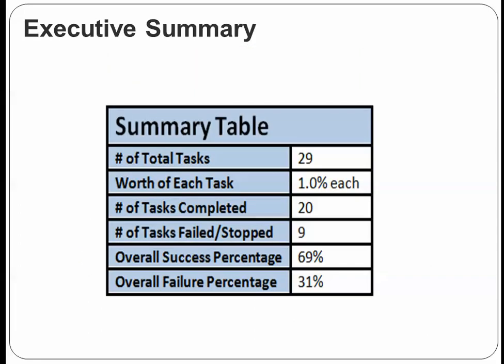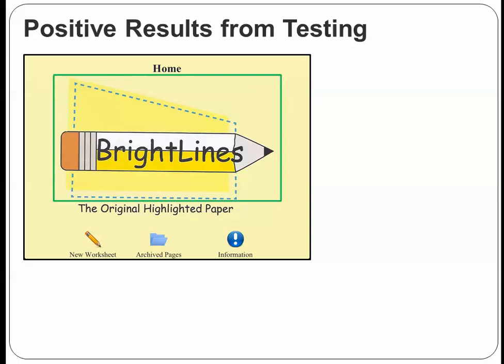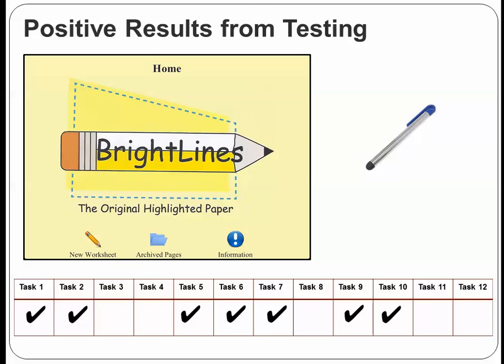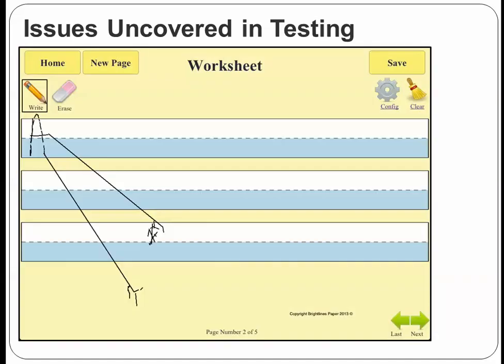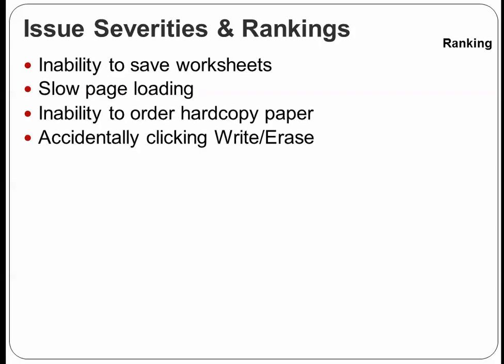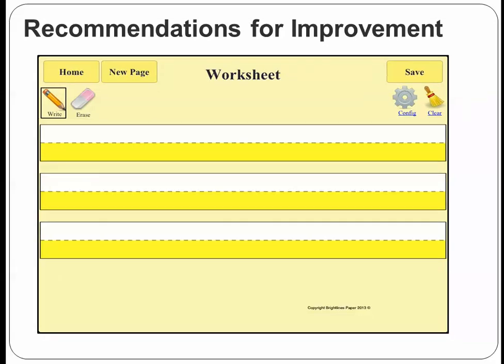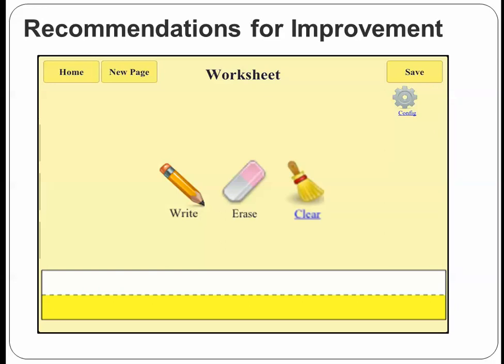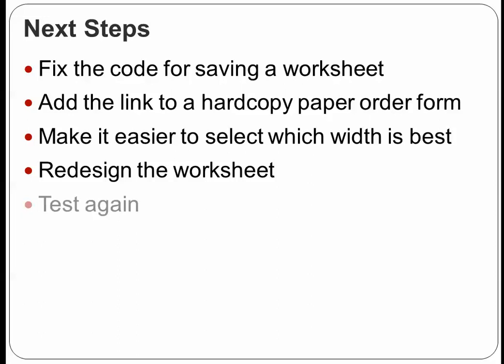Dierickx_Final Project Presentation